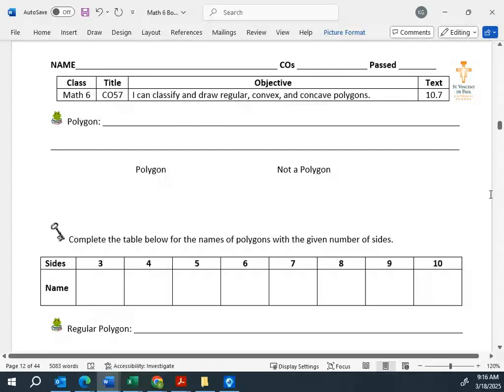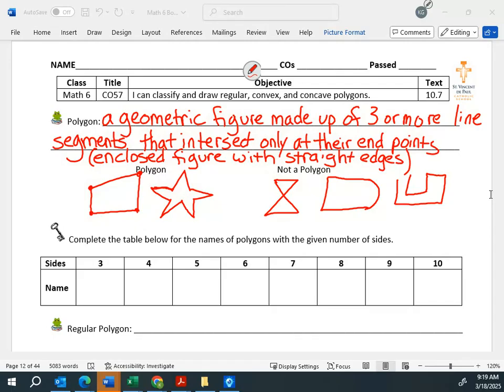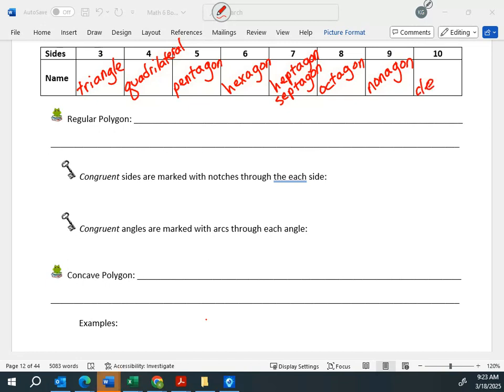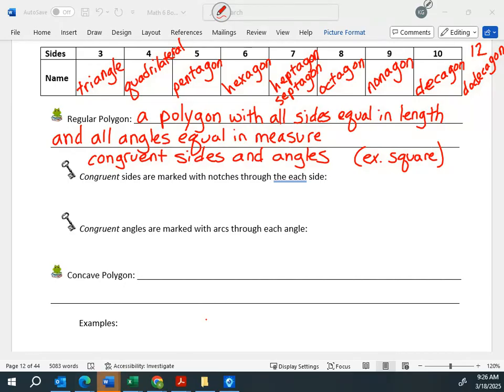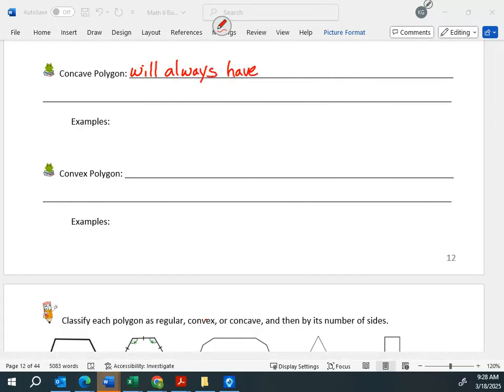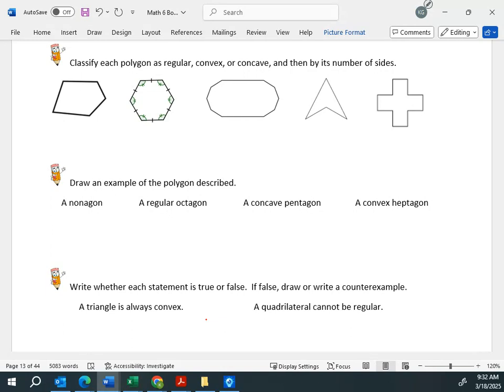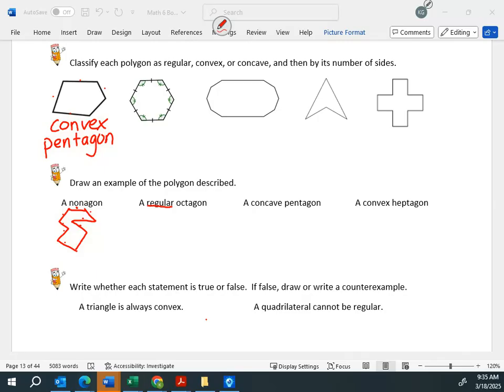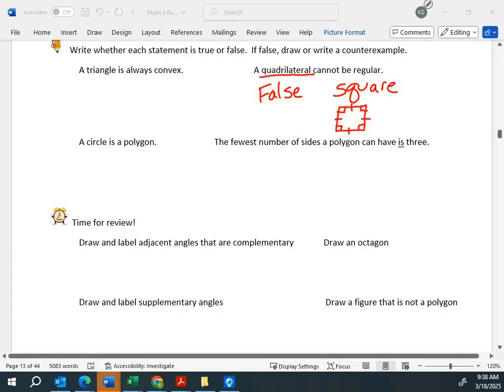3/18/25 M6 CO57